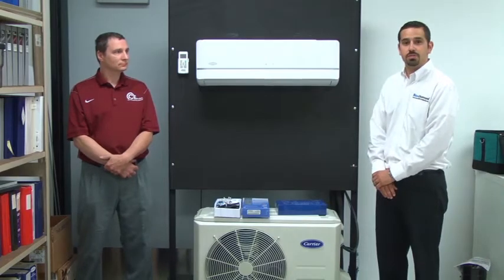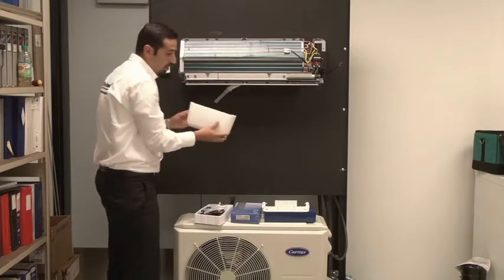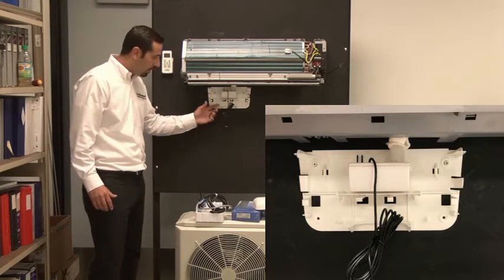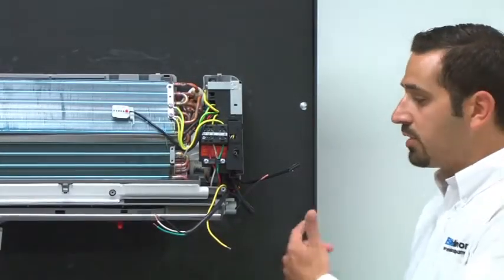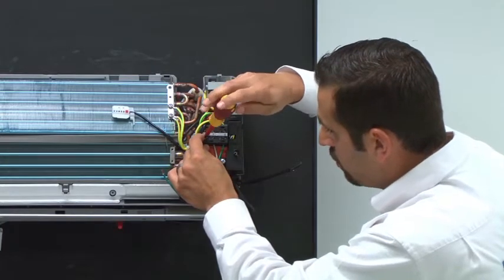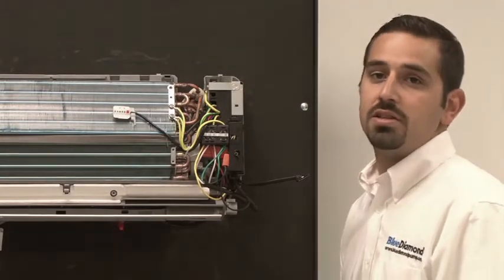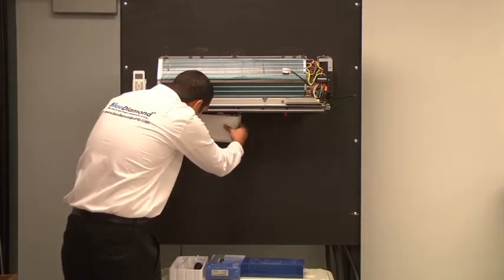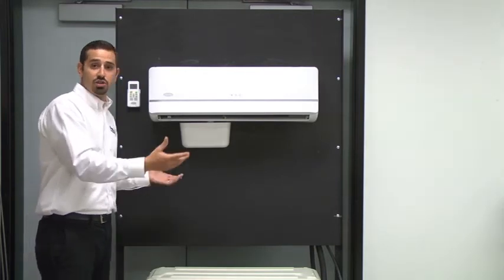CE - Blue Diamond Pump Install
Detailed installation of a Blue Diamond pump on a Carrier Ductless high wall air handler